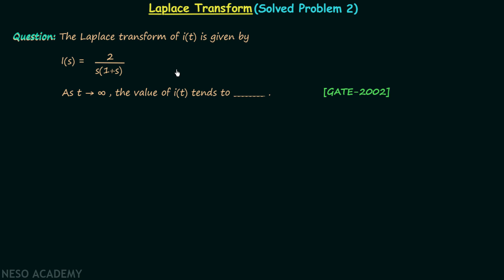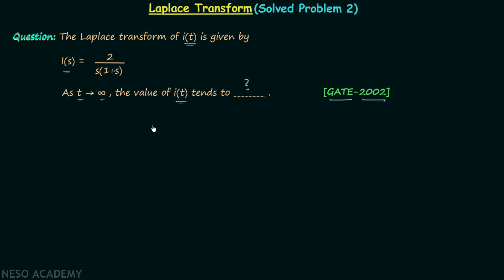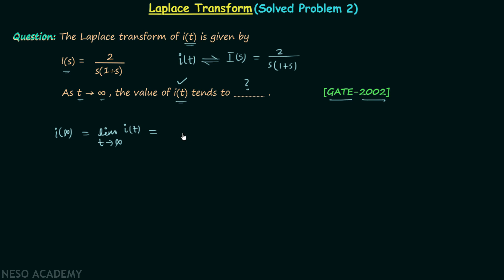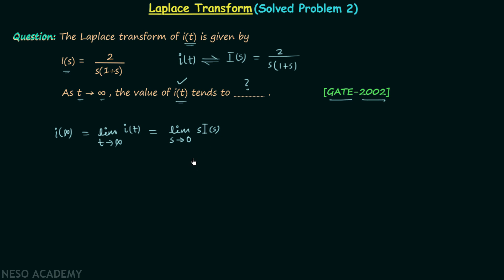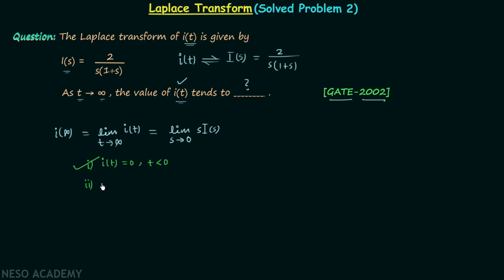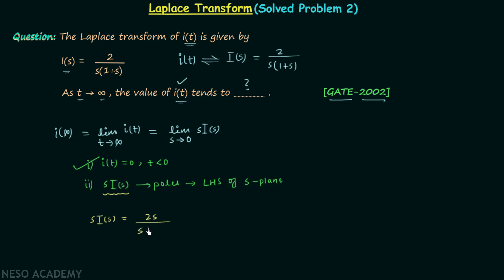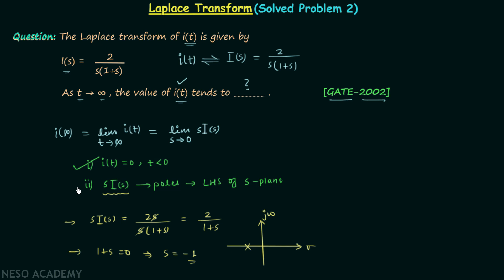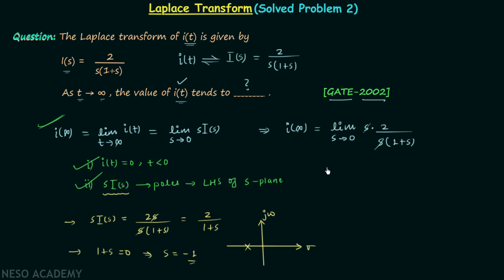Laplace Transform (Solved Problem 2)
Signal & System: Solved Question 2 on Laplace Transform
Topics discussed:
1. Solved example of final value theorem.
2. The solution of GATE 2002 question on Laplace transform.